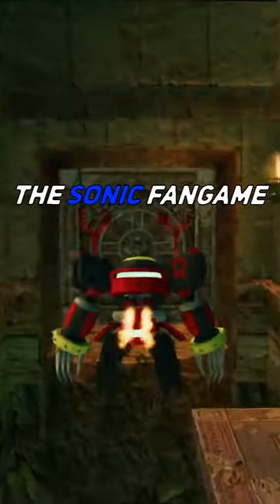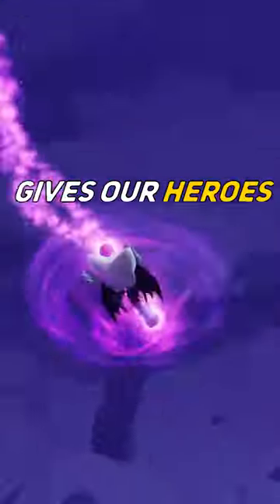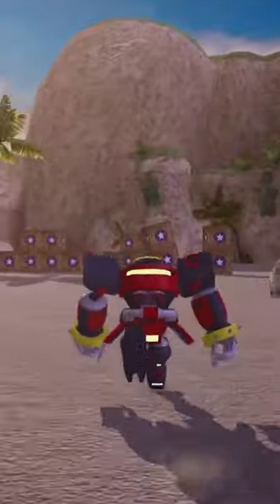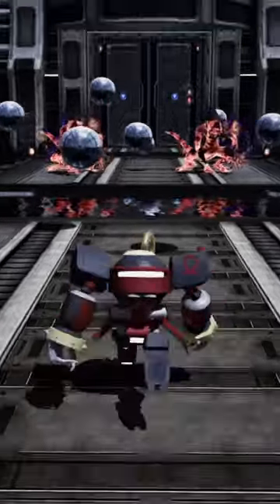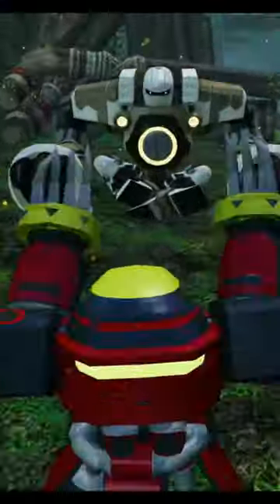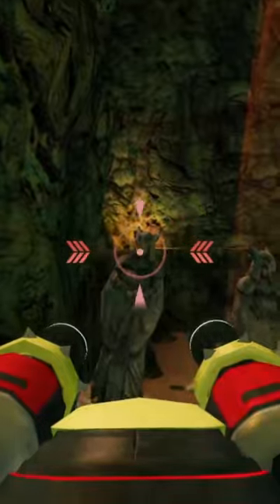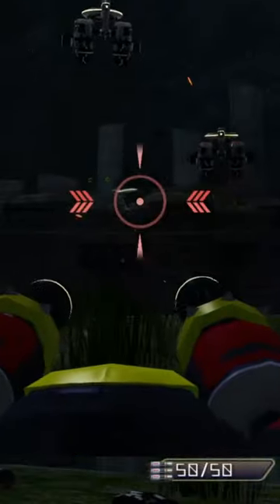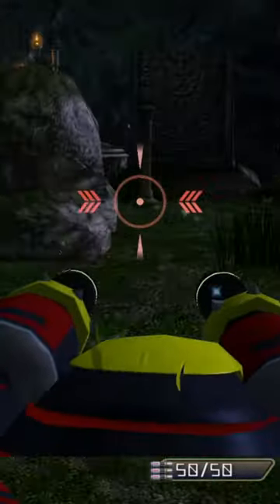Light 'em Up With Omega's Gatling Guns!